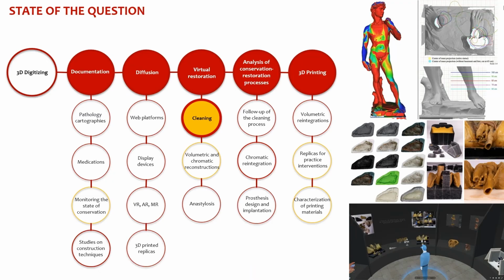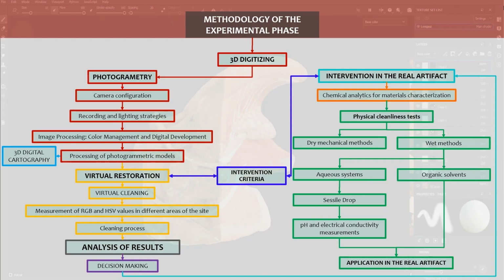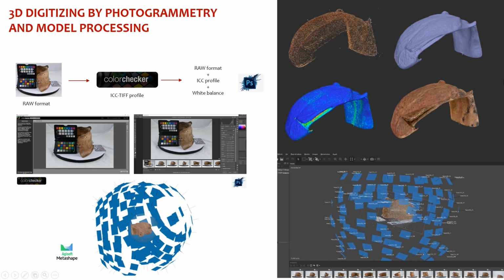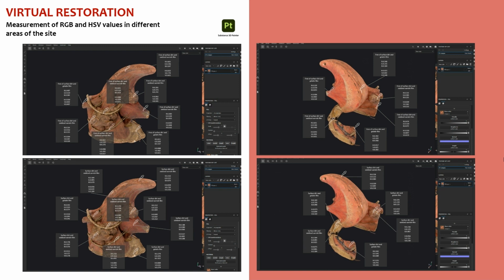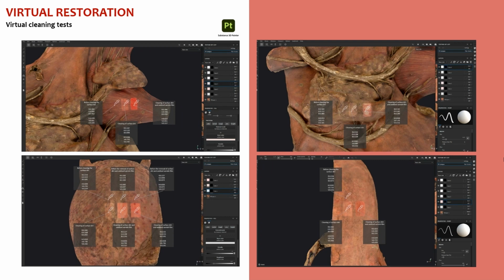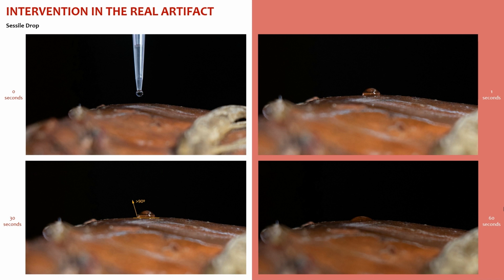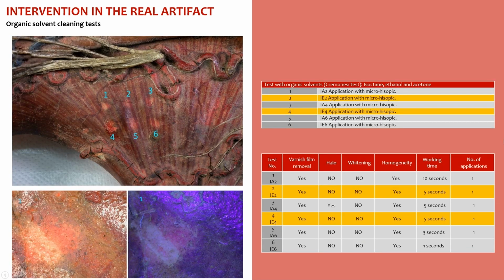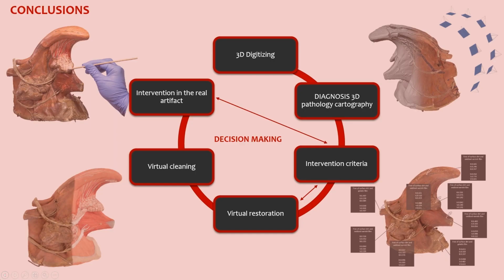E. Sterp Moga, A. Sánchez Ortiz - Complutense University of Madrid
"From virtual to actual cleaning: a comprehensive deci-sion-making methodology for the restoration of a poly-chrome paper-mâché sculpture"